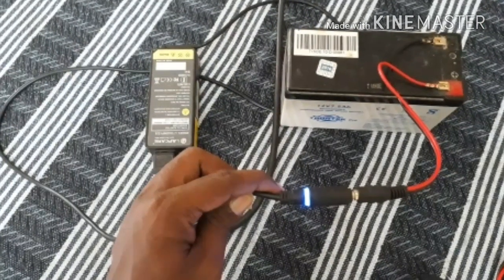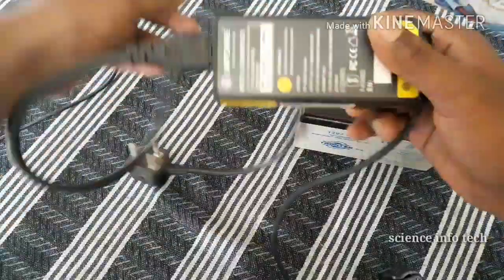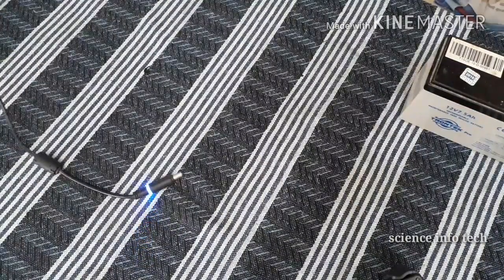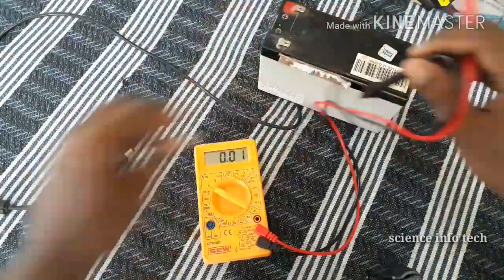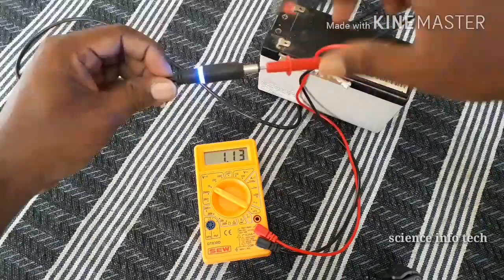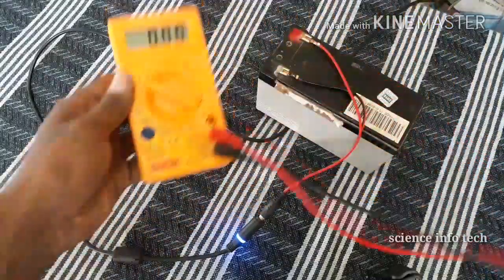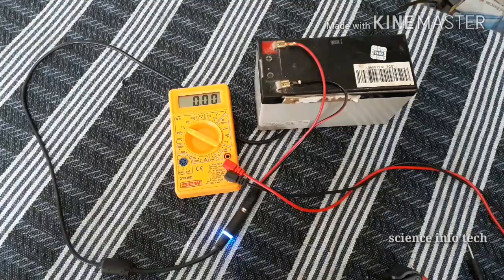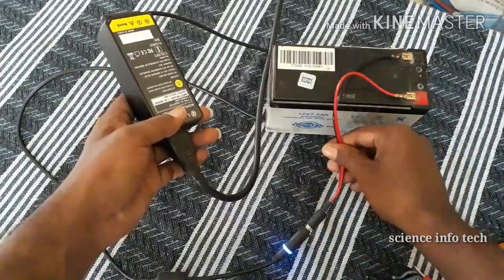How to charge 12v 7.5AH battery by laptop charger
12v battery charged by laptop charger..